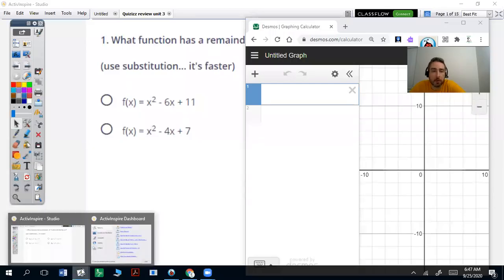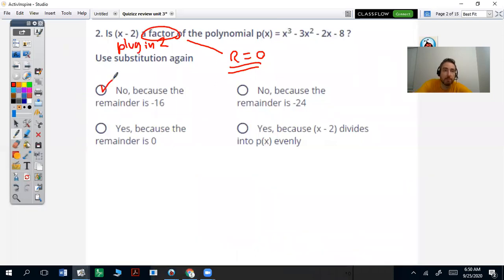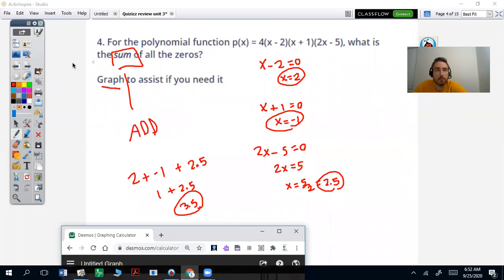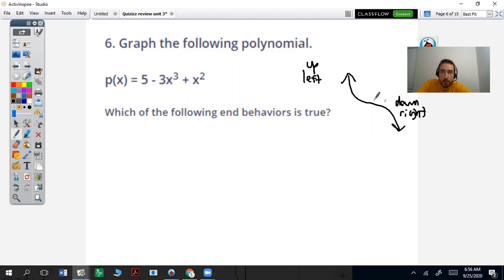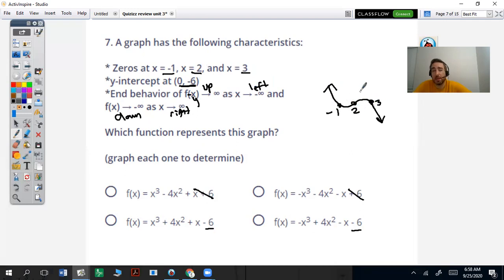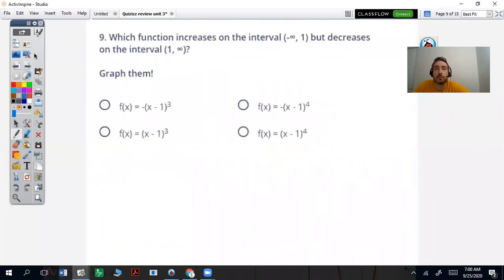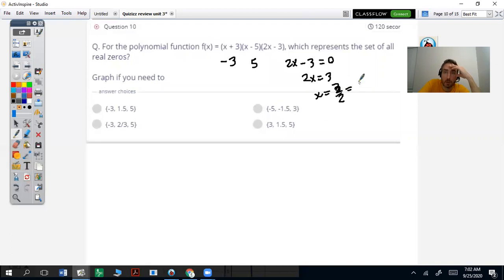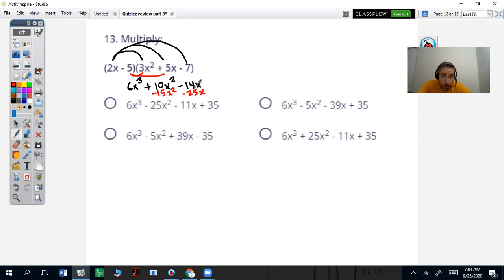Math 3 - Quizizz Review - Unit 3 Standard